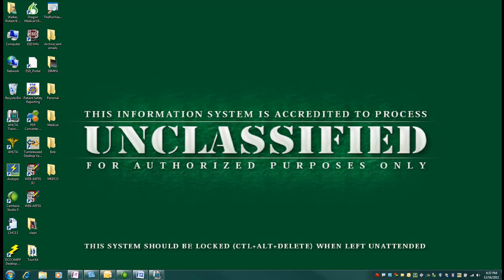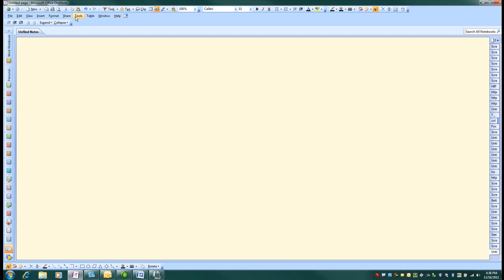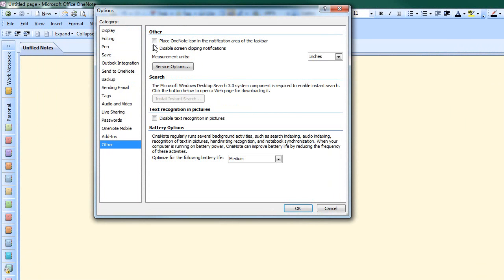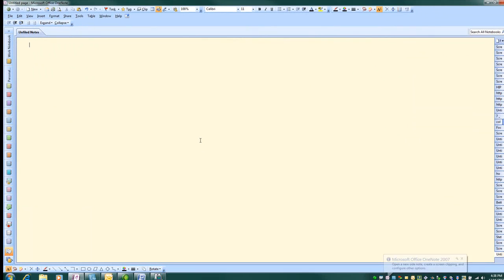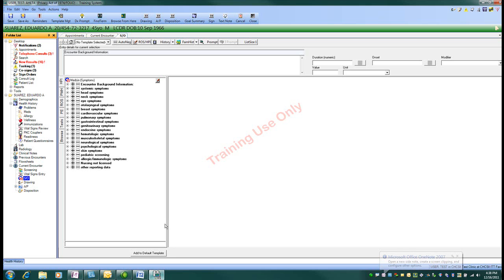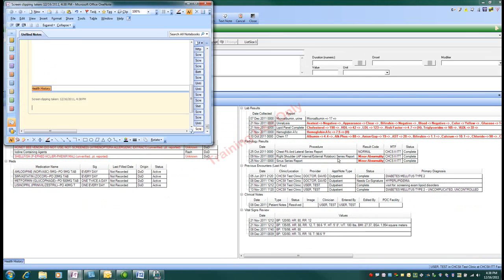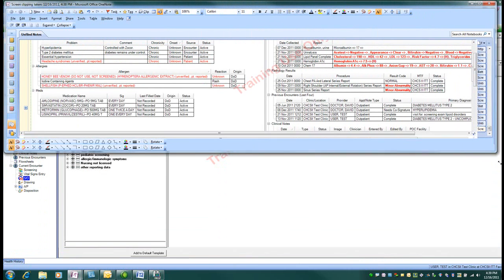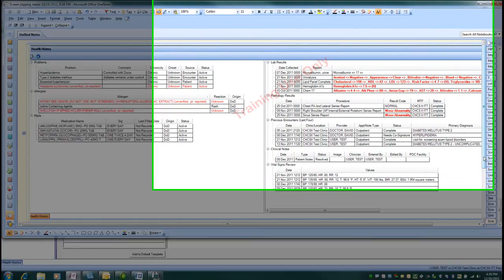Microsoft Office OneNote Screen Capture Activation.wmv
Short video showing you how to turn the screen capture function back on in Microsoft Office OneNote.   The function was lost after migrating from Windows XP to Windows 7.